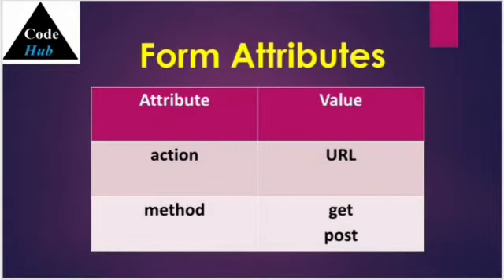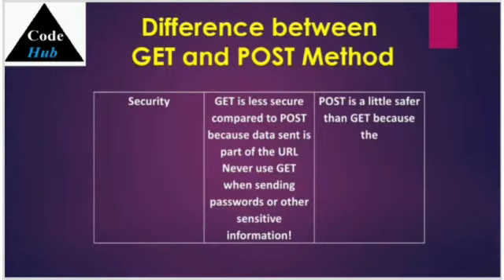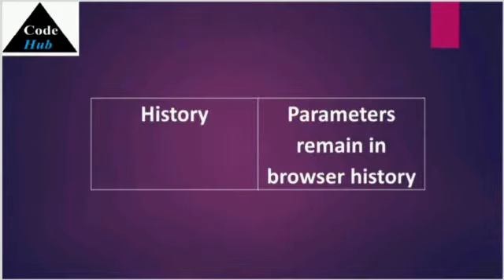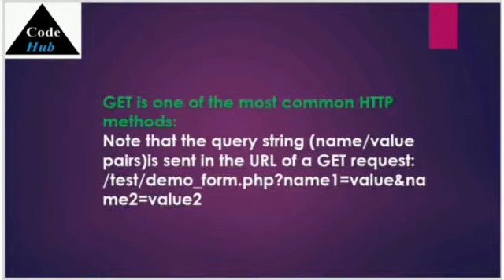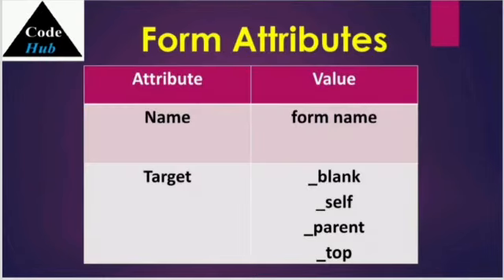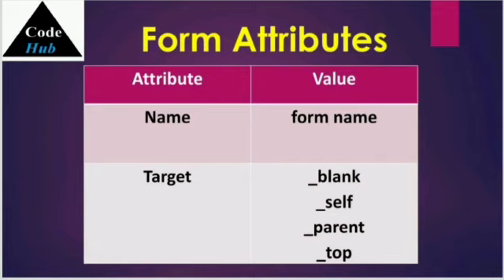HTML forms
introduction
elements in form and attributes
difference between get and post method
attributes of get and post method